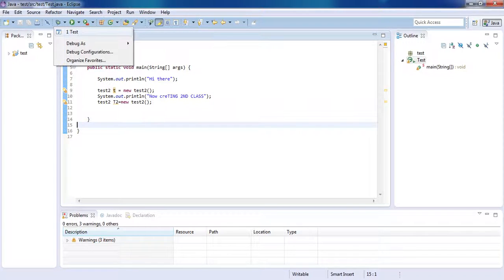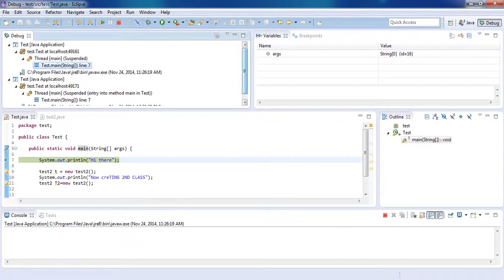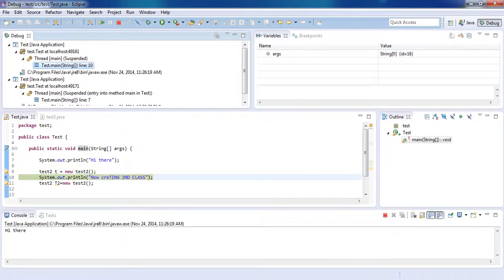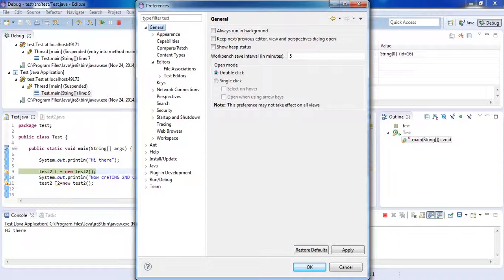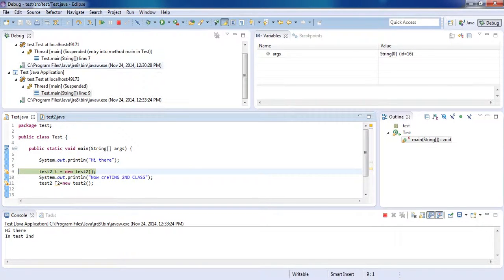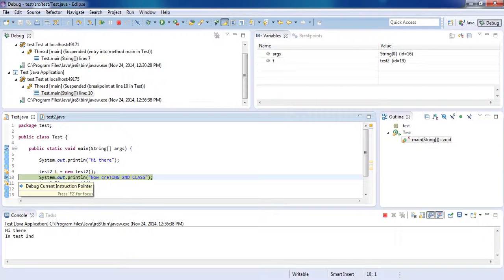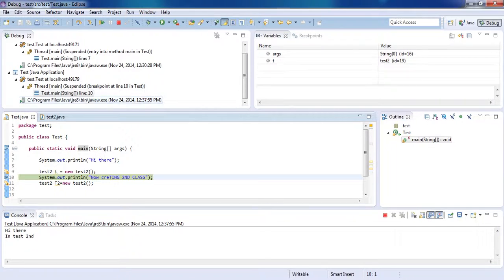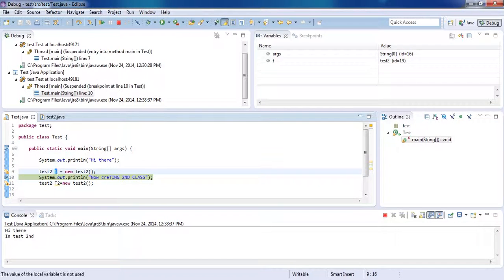debugging part1:java programming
debugging part 1 : java programming